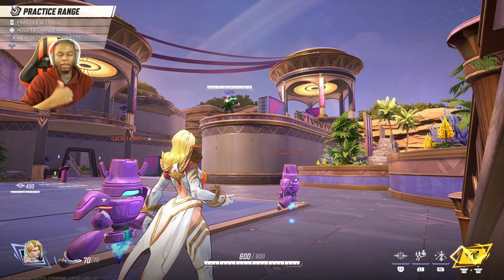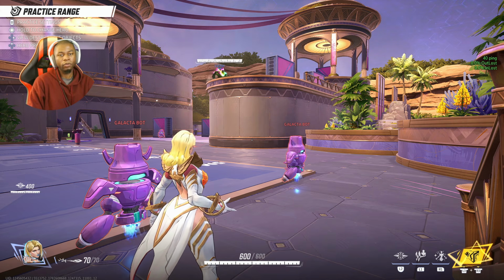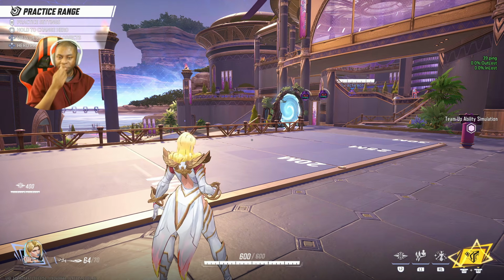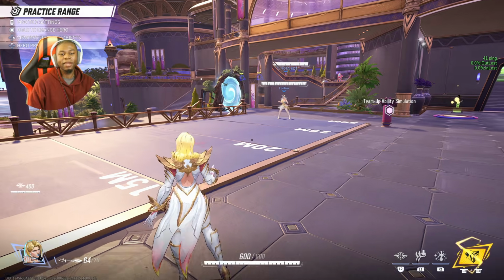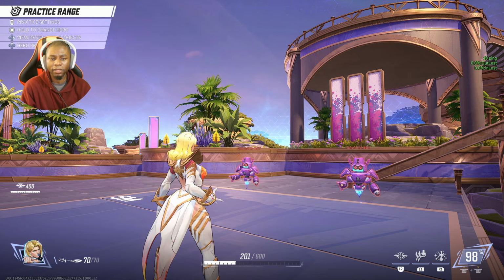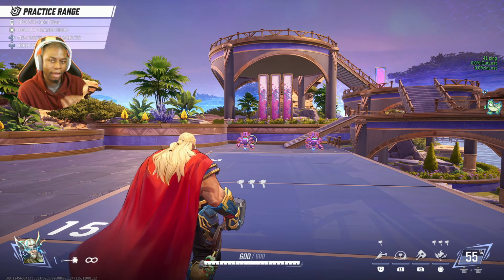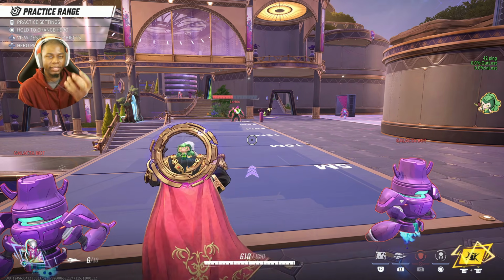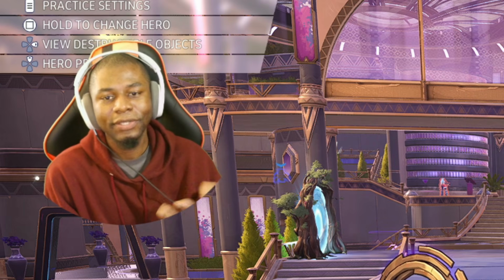How To STOP Getting RUN OVER As Tank - Marvel Rivals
Getting run over by Hulk, Thing, Thor, Rogue, or other dive heroes? In this Marvel Rivals guide, I'll show you how spacing, threat ranges, and positioning let tank players shut down aggressive engages before they happen. Master these concepts to survive longer, control fights, and climb ranked with confidence.

For Free Replay Reviews of your games, go to the "free reviews" tab in my discord: